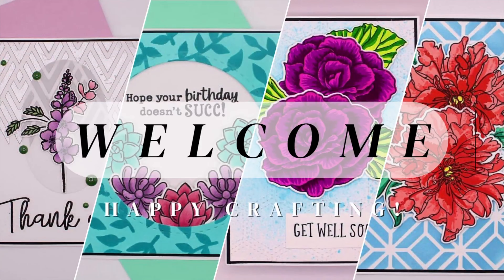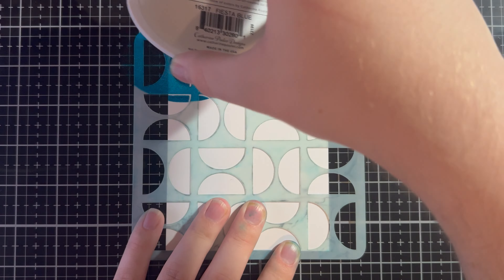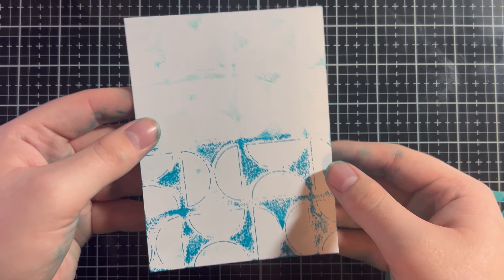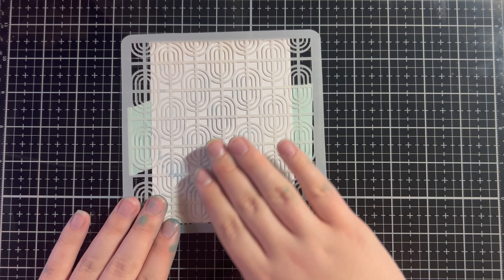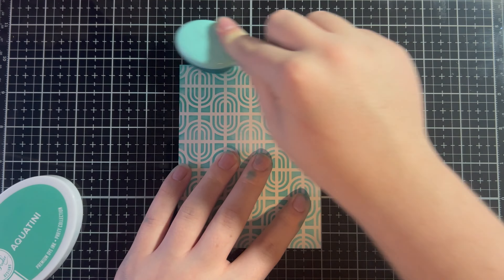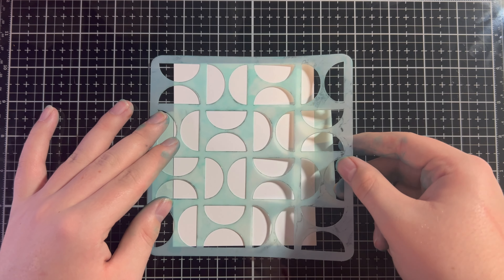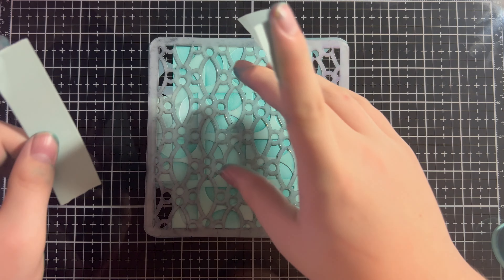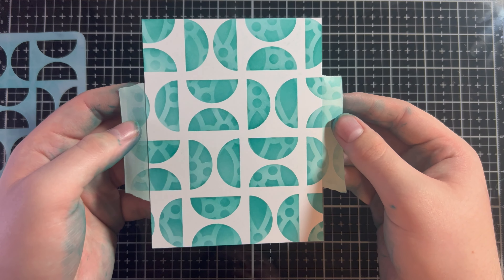STENCIL Techniques You NEED To Try!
Stencils are such an incredible tool for cardmaking! Today I'm sharing a few more stencil techniques that you can add to your arsenal! I really hope you enjoy this video, happy crafting!!!

***I'm occasionally sent products free of charge, but any opinions of them are genuine***